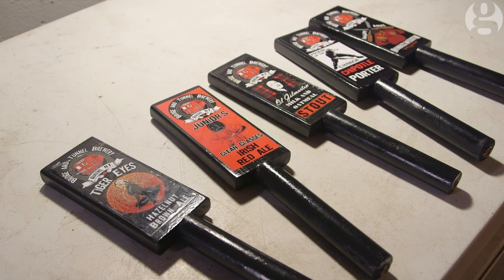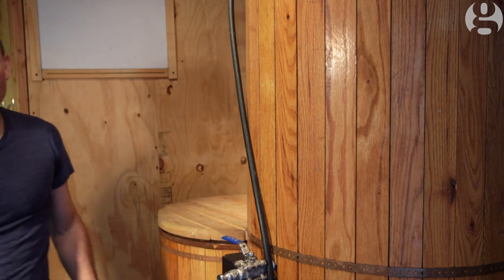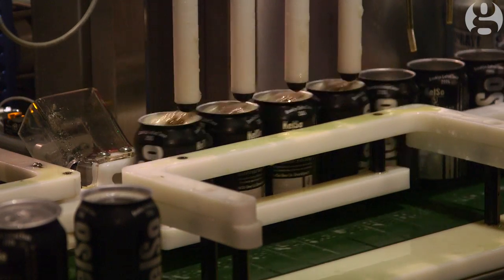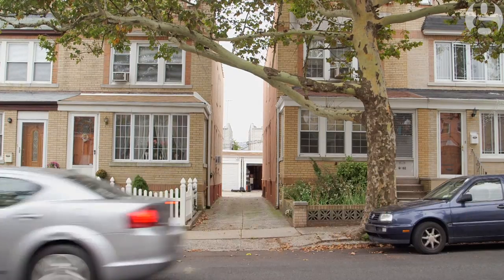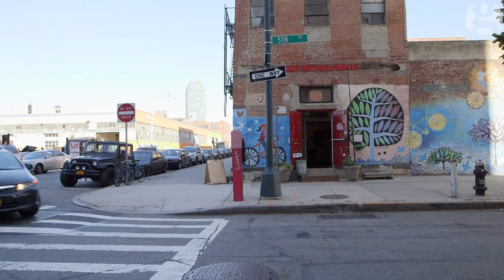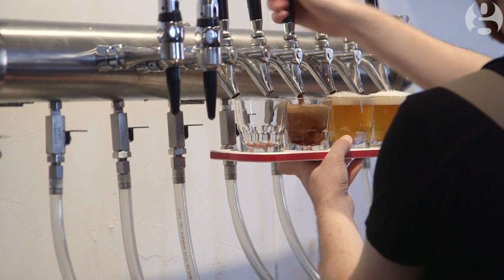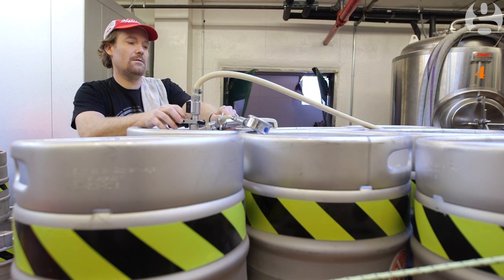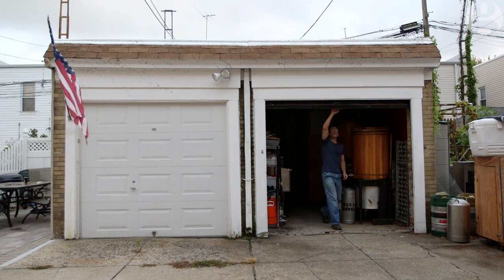New York's nanobreweries: 'The challenges of making beer on this scale are endless'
New York got a late start in the craft beer market, but the city is making up for lost time. The number of microbreweries jumped from three in 2011 to 14 this year.
Small brewers benefit from tax breaks, but they still face many challenges. 'Real estate is one of the biggest obstacles you have in the city,' says NYC Brewers Guild president Kelly Taylor. 'That's why I think you are going to see a lot more 'nanos' in New York City.'

Nanobreweries produce a small quantity of beer per batch – fewer than five barrels per batch. Some of them are small enough to fit into a family garage, as the Guardian's Ana Terra Athayde finds out.